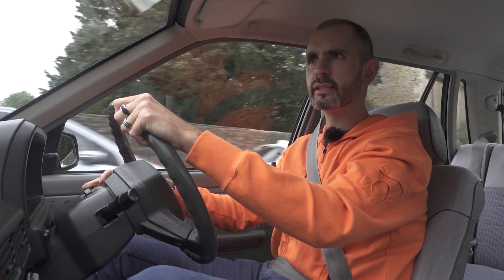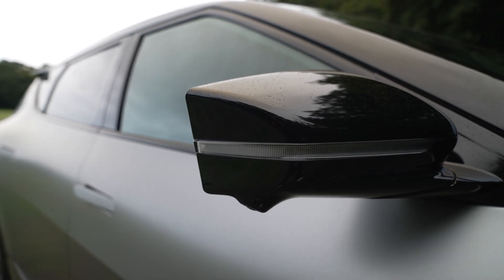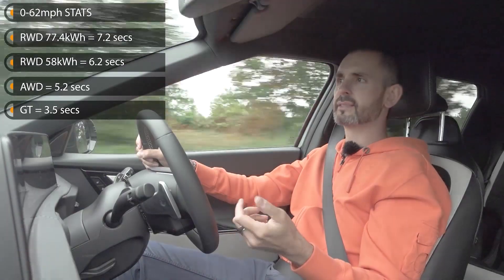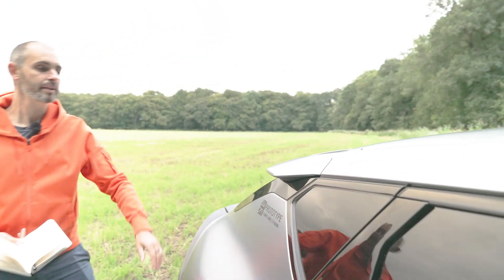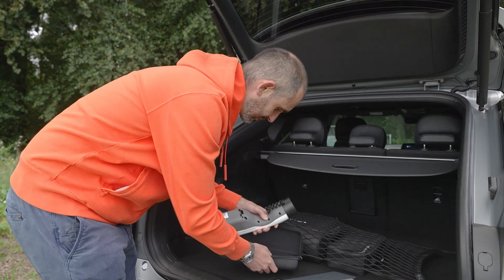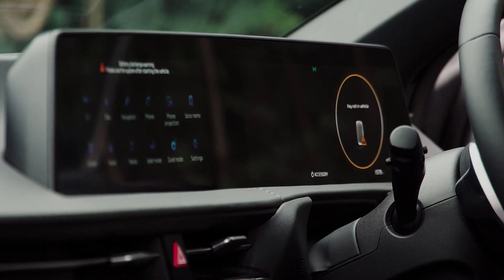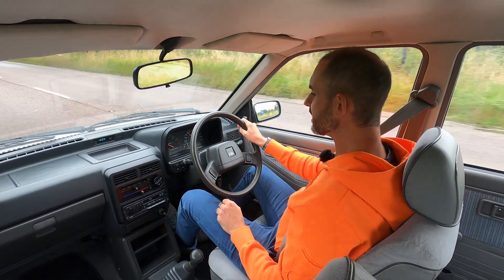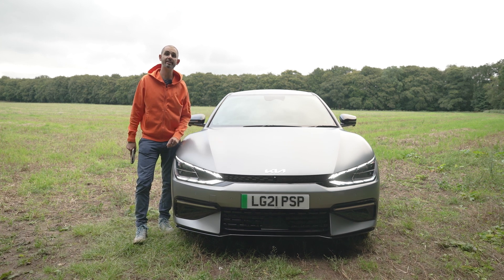New Kia EV6 full review - the 328-mile ultimate family EV crossover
The new 2021 Kia EV6 is the Hyundai Ioniq 5's brother from another mother. It is a 328-mile family EV crossover that is an electric game changer. Why? Because the price starts at £40,000 in the UK, the warranty is 7 years, the quality and design rivals or exceeds that of many German brands, and it happens to have over 300 miles of range.

30 years ago Kia appeared on the British market with the Pride. It was exceptional value, but it was a rebadged Mazda/Ford and looked like a sandwich box on 12-inch whitewall tyres. Zero style, but oodles of brand ambition. Fast forward to 2021 and Jonny believes the Korean Kia brand has become as middle class as Aldi, but with design flair that blows companys like BMW and VW out of the EV arena.

The ability to be used as its own power source with external plug sockets, plus be compatible with 400 or 800 volts means the EV6 is future-proofed to rapid charge at leading speeds, and all models sold in the UK can go beyond 300 miles. Its boot is a smidge smaller than the Ioniq 5, and it is more of a crossover than a giant Lancia Integrale, but what does Jonny think?

The new car launch playlist is proudly supported by Continental Tyres

EV6 tech spec

Prices (UK)
EV6 AIR = £40,895
GT Line RWD = £43,895
GT Line AWD = £47,395
GT Line S RWD = £48,395
GT Line S AWD = £51,895
GT = TBC 2022

UK models range (WLTP)
RWD = 328 miles / 528km
AWD models 19in wheels = 314 miles / 505km
AWD models 20in wheels = 302 miles / 486km

Charging stats
350kW DC rapid = 10-80% in 18 mins
50kW DC rapid = 10-80% in 1hr 13 mins
11kW AC = 0-100% in 7hr 20 mins

Length = 4695mm
Wheelbase = 2900mm
Width = 1890mm
Height = 1550mm

Motors spec
Permanent magnet synchronous motor
EV6 RWD = 165kW (225ps) motor
EV6 AWD = 165kW (225ps) rear motor + 74kW (100ps) front motor

0-62mph (100km)
RWD 77.4kWh = 7.2 secs
RWD 58kWh = 6.2 secs
AWD = 5.2 secs
GT (2022) = 3.5 secs

Boot space stats (Vs rivals)
EV6 = 490L without Meridian audio
EV6 = 480L with Meridian audio
Ioniq 5 = 531L
Mustang Mach-e = 402L
Skoda Enyaq = 585L
VW ID.4 = 543L
Nissan Ariya = 468L

Frunk/froot space stats
EV6 AWD = 20L
EV6 RWD = 56L
Mustang Mach e = 81L
Ioniq 5 = 57L

1991 Kia Pride 1.3i LX
Length: 3,615mm
Width: 1,605mm
Height: 1,460mm
Weight: 825 kg
Engine capacity: 1,324 cc
Power: 60 bhp @ 5,500 rpm
Top speed: 91mph
0-60mph: 11.8secs

The Late Brake Show Live on Tour event is on Sept 11 in Leicestershire. For info/tickets
Thank you for stopping by The Late Brake Show.

CHAPTERS
0:00 Intro
0:10 Welcome to 1991
1:40 Kia Soul and E-Niro adapted from piston
2:22 Power output
2:33 Ioniq 5 brother
2:48 Steering and damping
3:52 Regen braking methods
4:15 WLTP ranges
4:56 What is EV6? Overview
5:34 E-GMP new platform
5:48 Front exterior design
6:43 Driving modes
7:09 0-62 launch + specs
8:36 Side exterior design
8:46 Dimension stats
9:20 PRICES and trim packs
11:25 Rear exterior design
11:55 Charging port
12:30 Charging stats
13:16 Rear design contd
14:05 Boot space
14:23 Boot space vs rivals
14:50 V2L plug system
15:26 Frunk/froot space
15:46 Frunk/froot vs rivals
16:12 Cabin design
17:07 Floating centre console
18:54 Rear passenger space
20:10 Kia Pride road test
24:24 Verdict